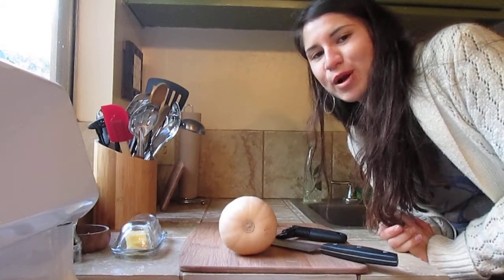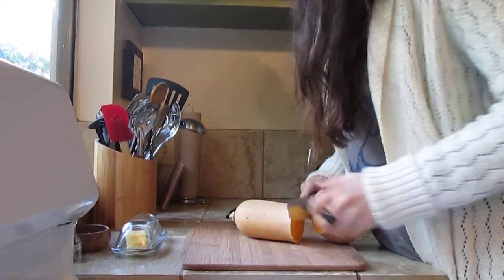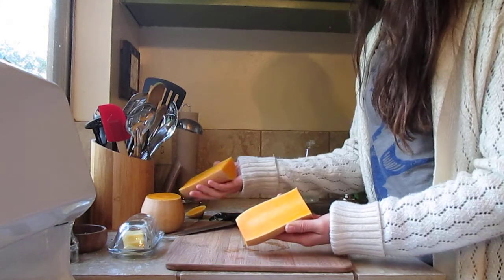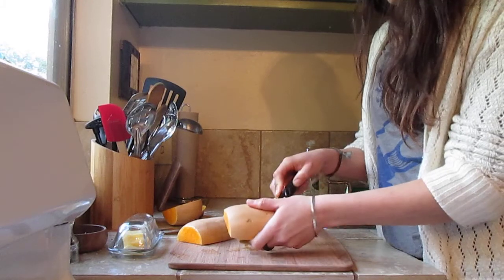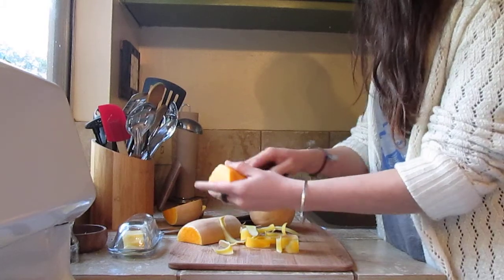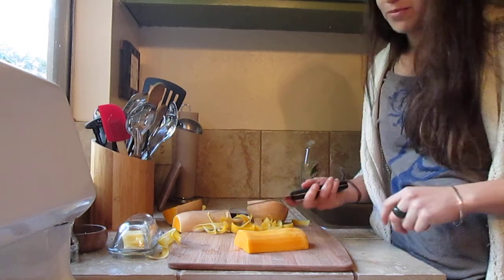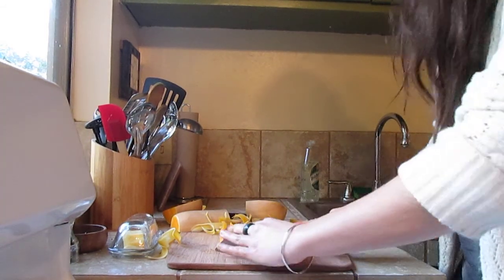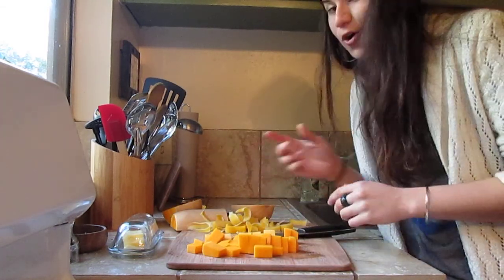How to Cut Butternut Squash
A super casual how-to I made for my friend Heather. Hope it helps Heather! :)